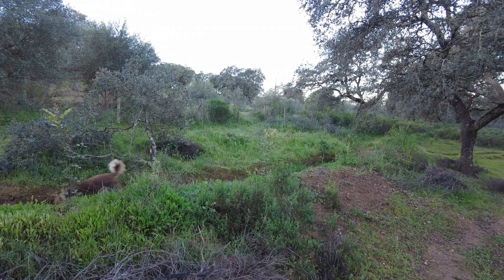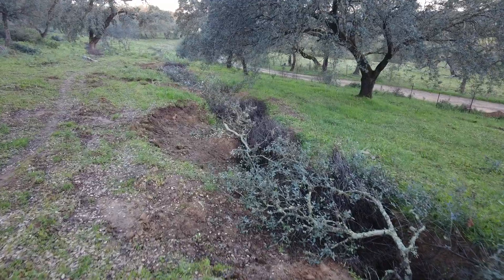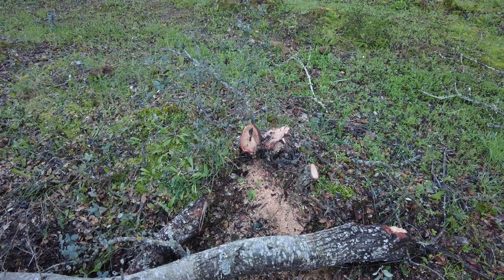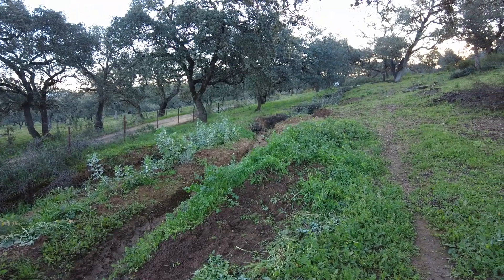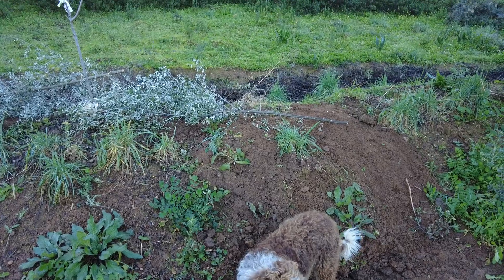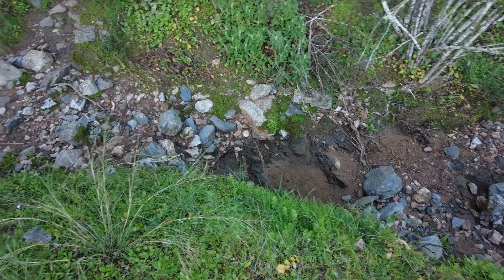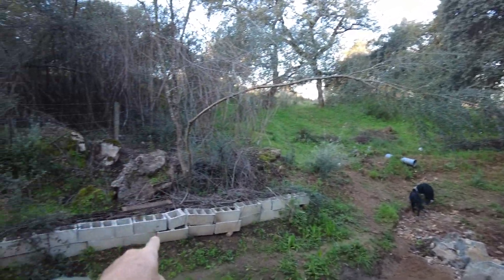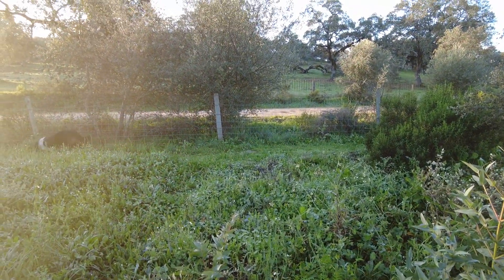The three tree conundrum. The operation was a success but the patient died!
When three trees sprout and grow close to each other, about 15cm apart, they will likely compete for resources such as light, nutrients, and water. The outcome depends on various factors like species, soil conditions, climate, and available resources.

1. Likely Outcome: Initially, all three trees may grow relatively well, but as they mature, competition for resources will intensify. One tree might become dominant if it can access more light due to its position or faster growth rate. The other two trees may struggle and eventually die due to shading and resource deprivation.

2. Dominant Tree: The dominant tree is likely to be the one that can capture the most sunlight. This could be influenced by factors such as height, branching structure, and leaf arrangement.

3. Tree Mortality: One of the trees may die when it becomes shaded out by the dominant tree, typically after several years of growth. The timing of this can vary depending on the specific conditions mentioned earlier.

4. Competition for Nutrients and Water: While light is the primary competition factor mentioned, the trees will also compete for nutrients and water, especially as they mature. Roots can extend beyond the immediate area where the trees sprouted, leading to competition for resources in the surrounding soil.

5. Best Practices:
   - Less than 5 Years Old: Regular monitoring and maintenance can help manage the growth of the trees. Thinning out weaker trees or branches to reduce competition can promote the health and development of the dominant tree.
   - More than 5 Years Old: By this stage, the trees may have established themselves, and it becomes more challenging to intervene. Pruning to maintain spacing between the trees and improve light penetration can help sustain their health and prevent excessive competition.

In summary, the outcome of the three trees depends on various factors, with one likely becoming dominant due to better access to light. Regular monitoring and management, such as pruning and thinning, can help promote the health and longevity of the trees.

Cuando tres árboles brotan y crecen cerca uno del otro, a unos 15 cm de distancia, probablemente competirán por recursos como luz, nutrientes y agua.  El resultado depende de varios factores como las especies, las condiciones del suelo, el clima y los recursos disponibles.

 1. Resultado probable: Inicialmente, los tres árboles pueden crecer relativamente bien, pero a medida que maduran, la competencia por los recursos se intensificará.  Un árbol podría volverse dominante si puede acceder a más luz debido a su posición o a una tasa de crecimiento más rápida.  Los otros dos árboles pueden tener dificultades y eventualmente morir debido a la sombra y la falta de recursos.

 2. Árbol dominante: Es probable que el árbol dominante sea el que pueda capturar la mayor cantidad de luz solar.  Esto podría verse influenciado por factores como la altura, la estructura de ramificación y la disposición de las hojas.

 3. Mortalidad de los árboles: Uno de los árboles puede morir cuando el árbol dominante le da sombra, generalmente después de varios años de crecimiento.  El momento de esto puede variar dependiendo de las condiciones específicas mencionadas anteriormente.

 4. Competencia por nutrientes y agua: si bien la luz es el principal factor de competencia mencionado, los árboles también competirán por nutrientes y agua, especialmente a medida que maduran.  Las raíces pueden extenderse más allá del área inmediata donde brotaron los árboles, lo que genera competencia por los recursos del suelo circundante.

 5. Mejores prácticas:
    - Menos de 5 años: el seguimiento y el mantenimiento periódicos pueden ayudar a gestionar el crecimiento de los árboles.  Ralear árboles o ramas más débiles para reducir la competencia puede promover la salud y el desarrollo del árbol dominante.
    - Más de 5 años: en esta etapa, es posible que los árboles se hayan establecido y la intervención se vuelve más difícil.  Podar para mantener el espacio entre los árboles y mejorar la penetración de la luz puede ayudar a mantener su salud y prevenir una competencia excesiva.

 En resumen, el resultado de los tres árboles depende de varios factores, y es probable que uno de ellos se vuelva dominante debido a un mejor acceso a la luz.  El seguimiento y la gestión periódicos, como la poda y el raleo, pueden ayudar a promover la salud y la longevidad de los árboles.